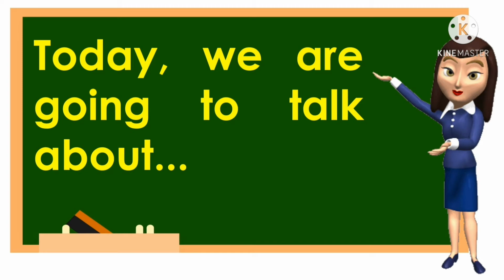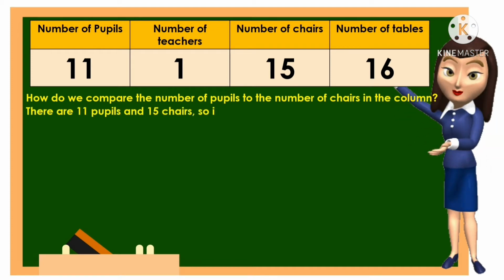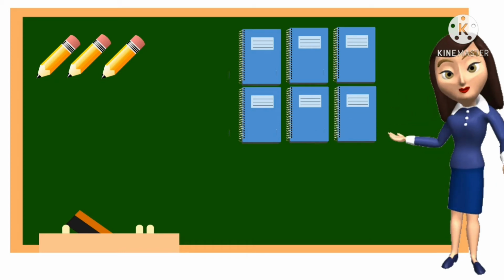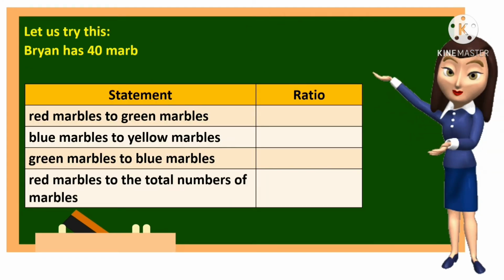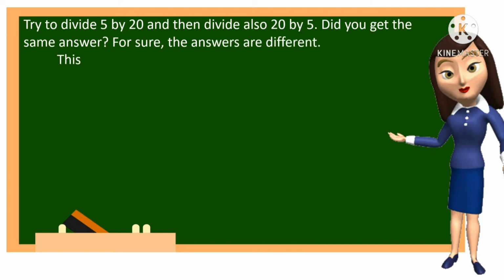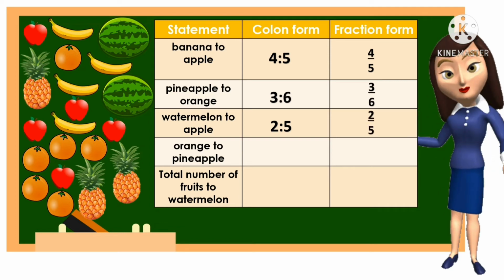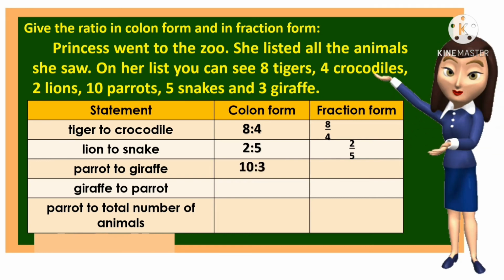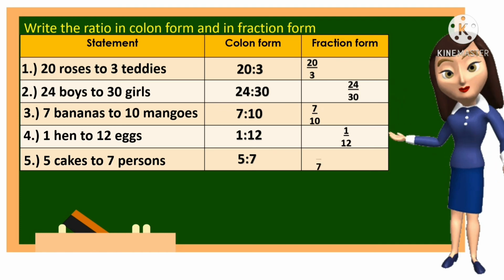videolesson Visualizing ratio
Let's learn about ratio